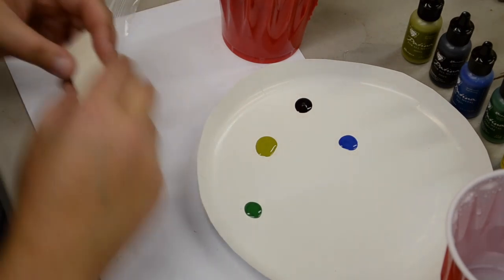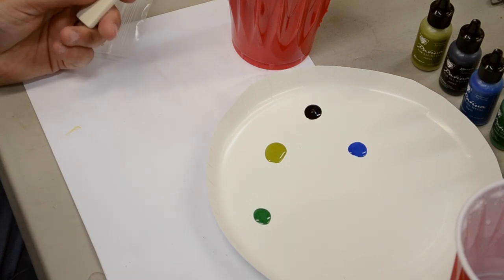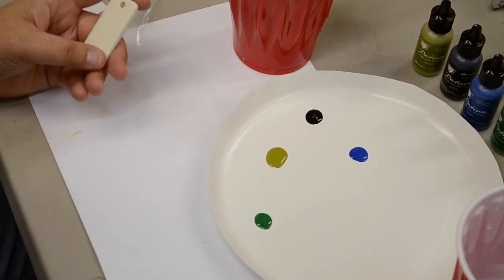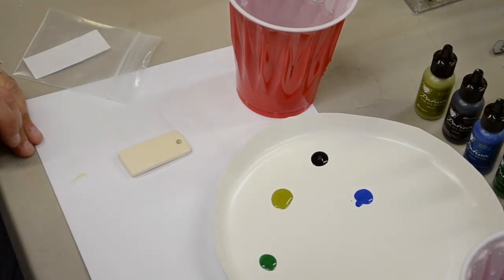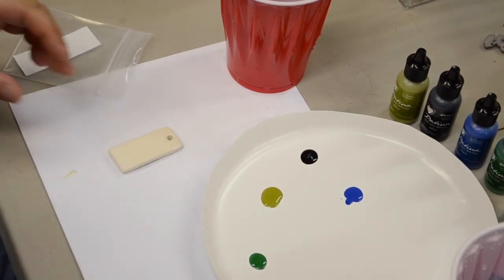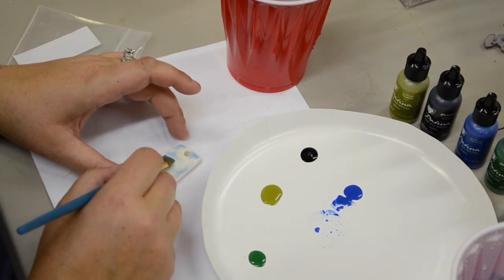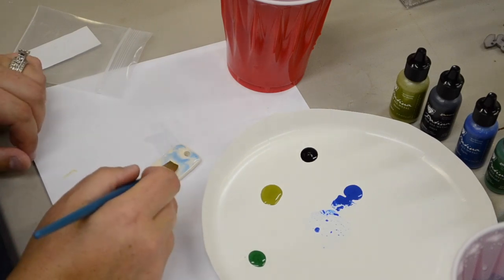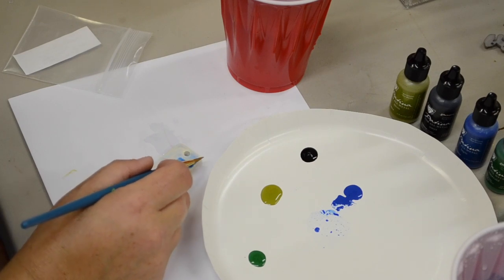Magical Mystery September - Paint Your Own Ceramic Pendant Tutorial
Let's paint! Create your own custom ceramic pendant with the What's This Project located in the September Magical Mystery Bead Box. This ceramic pendant can be painted with acrylic, patina ink, and more. Watch as our very own Stacey creates a beautiful woodland landscape with patina ink.